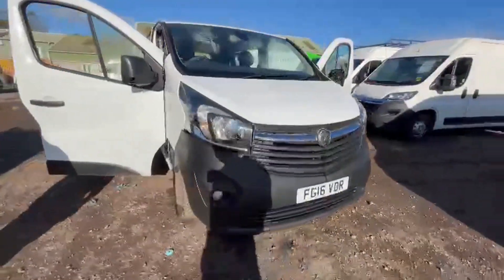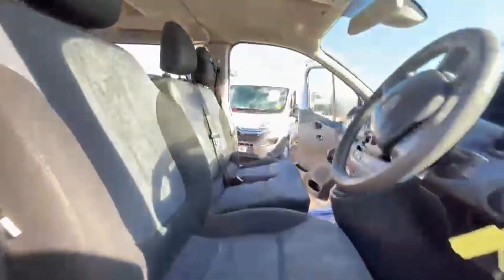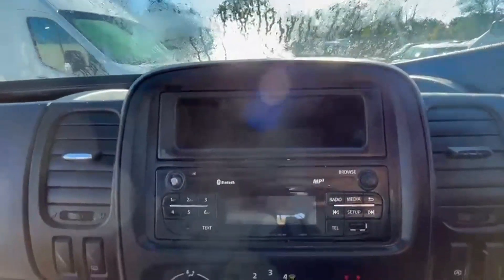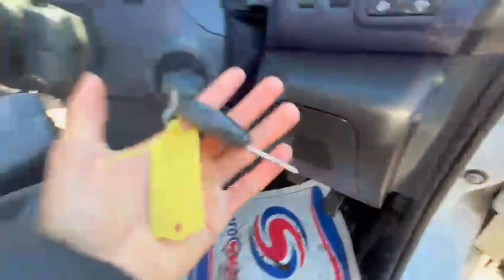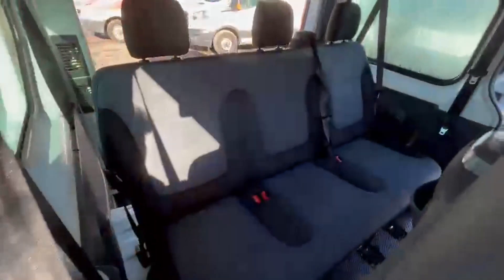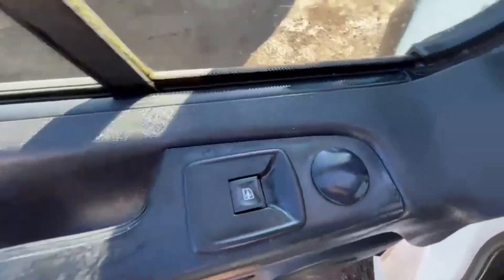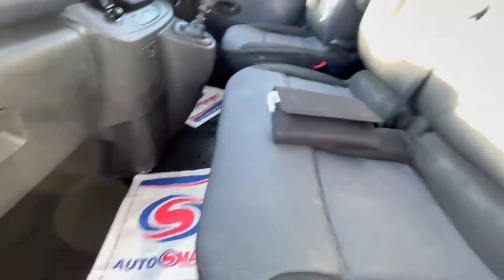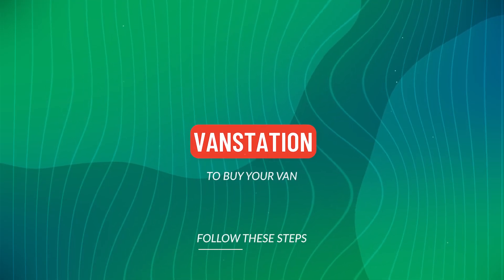FG16VDR/LX16MBU - 2016 VAUXHALL VIVARO COMBI 1.6 CDTI 9 SEATER MINI BUS NEEDS TURBO EURO 6 ULEZ COM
Model: 2016 VAUXHALL VIVARO COMBI 1.6 CDTI 9 SEATER MINI BUS NEEDS TURBO ULEZ COMPLIANT EURO 6
Body: White - Minibus
Mileage: 179478
MOT: 12th May 2025
Engine: 1598cc 1.6 125PS BITURBO S/S-A
Transmission: 6 Speed Manual - FWD
Mechanical Summary: 🟠 Starts and Runs but the turbo is broken, Turbo needs replacing. Straightforward turbo replacement job, Gearbox, drivetrain, transmission perfect.
Condition Summary: Bodywork is very clean. Interior is very clean. Rear seating area is very clean. Well looked after minibus
Features: 2 Former Keepers, A/C, Electric Windows, 2 Keys
EU Status: Euro 6
HPI: Clear